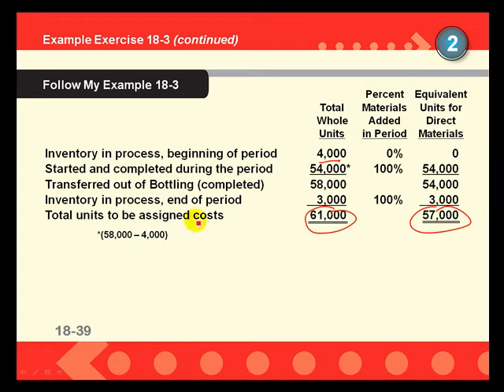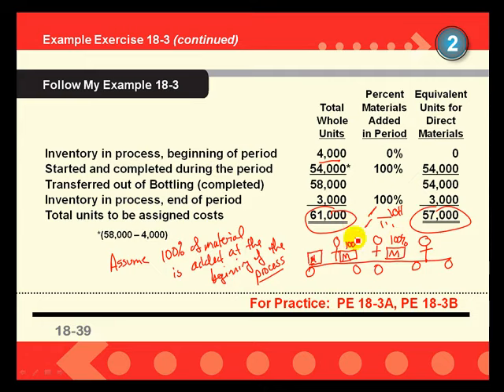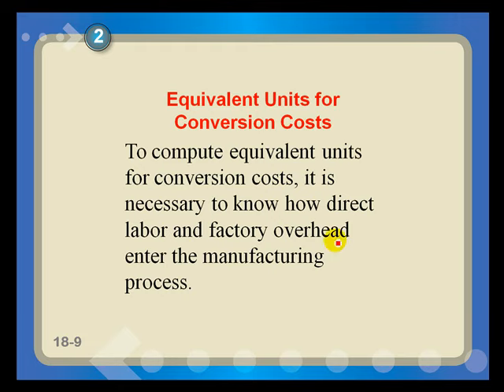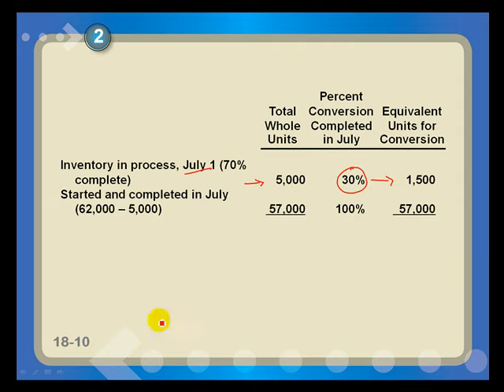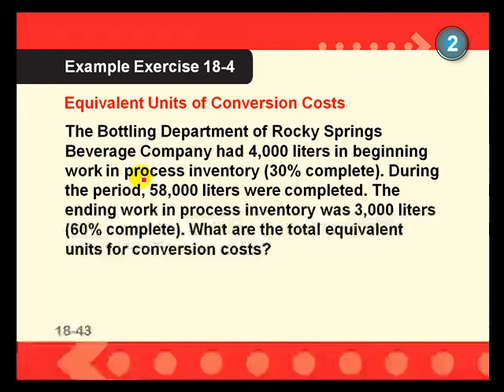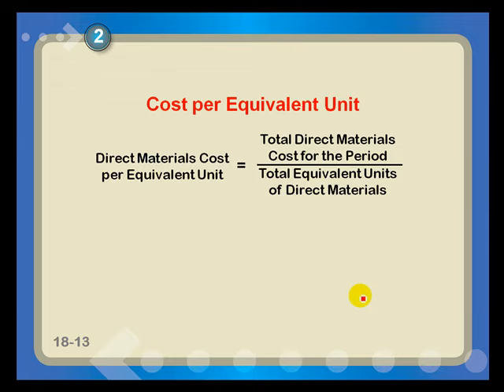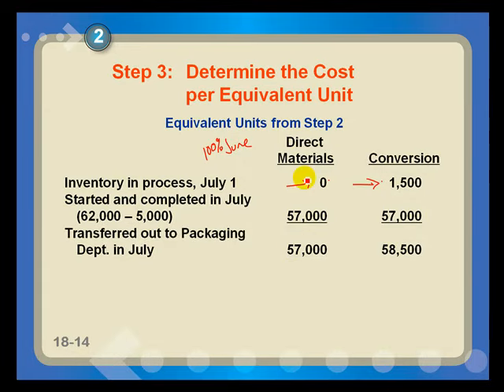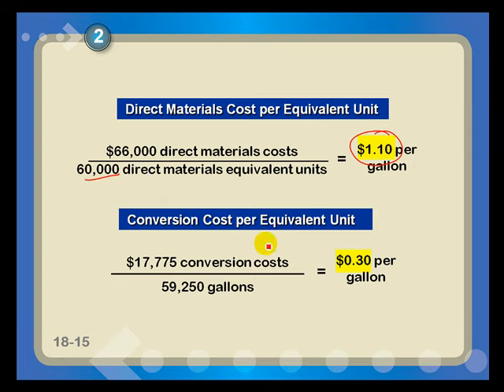ACC 121 Chapter 18 Lecture Part 2 SD